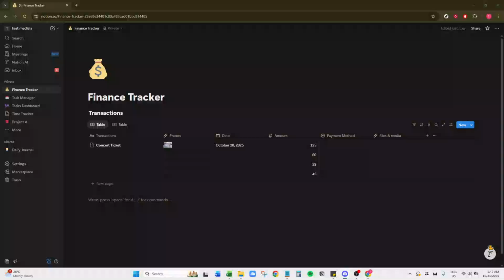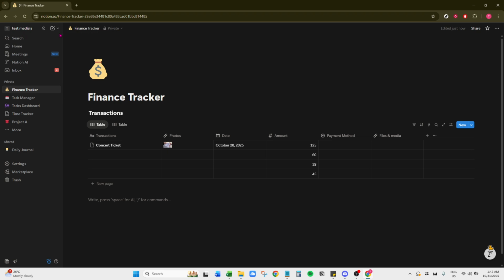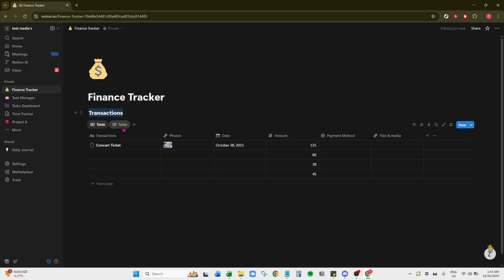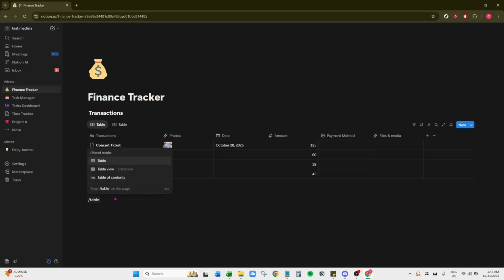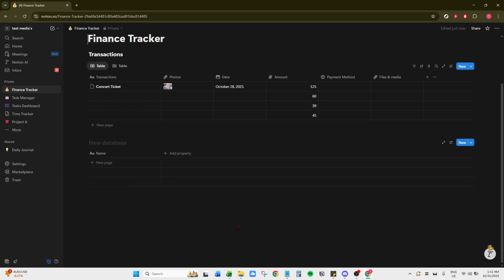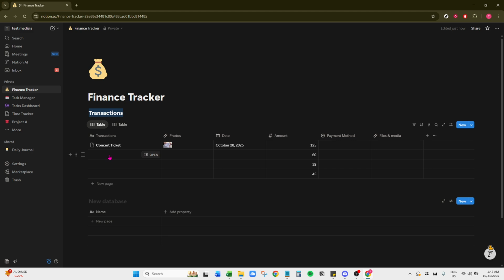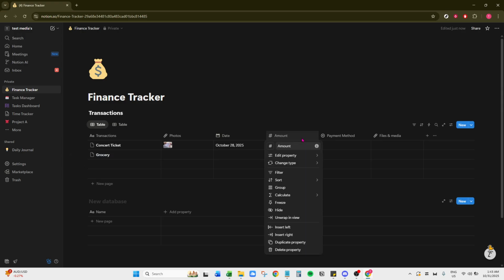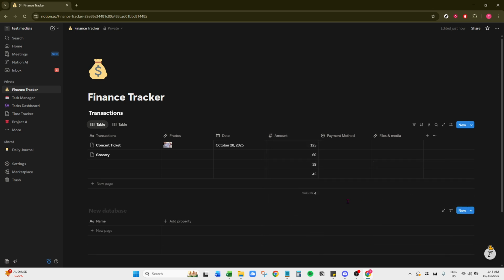How To Build A Simple Finance Tracker In Notion [2026 Guide]